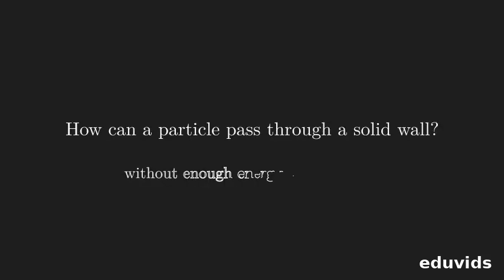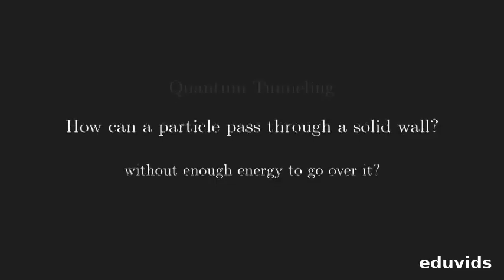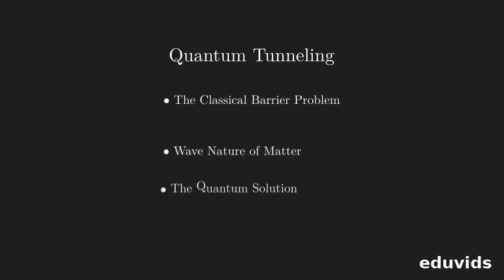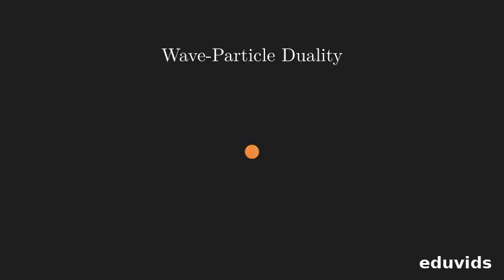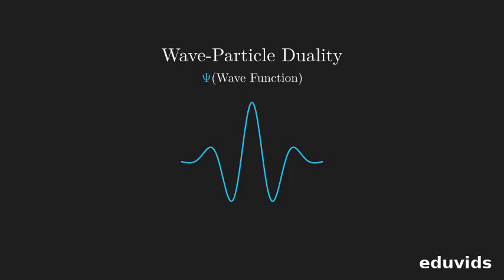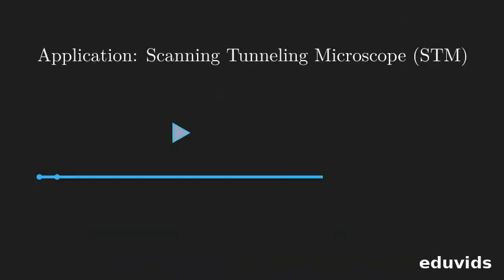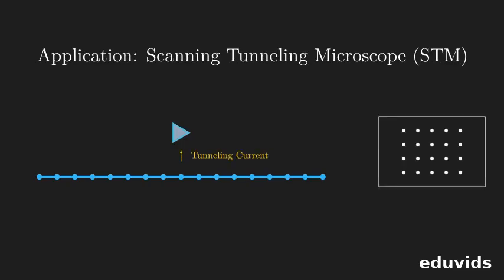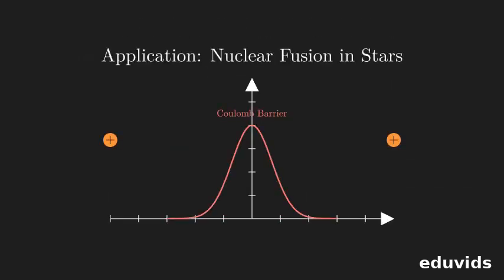Quantum Tunneling Explained: How Particles Pass Barriers and Power the Sun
Explore the counter‑intuitive quantum effect known as tunneling and see why particles can appear on the other side of a barrier even when they lack the classical energy to climb over it.

In this video you will learn:
- How the classical “hill” picture of a potential barrier fails for microscopic particles.
- The role of wave‑particle duality and the de Broglie wavelength in describing matter as a probability wave.
- Why the Schrödinger equation predicts an exponentially decaying wave inside a barrier, leaving a small but finite amplitude beyond it.
- How barrier height and thickness control the tunneling probability, illustrated with a simple electron‑through‑insulator example.
- Real‑world applications such as the scanning tunneling microscope, which uses tunneling electrons to map surfaces atom by atom, and the nuclear fusion reactions that power the Sun, where protons tunnel through their electrostatic repulsion.

By the end of the lesson you will have a clear, intuitive picture of how quantum tunneling bridges the gap between classical impossibility and observable phenomena, and why it is essential for both cutting‑edge technology and the workings of the cosmos.